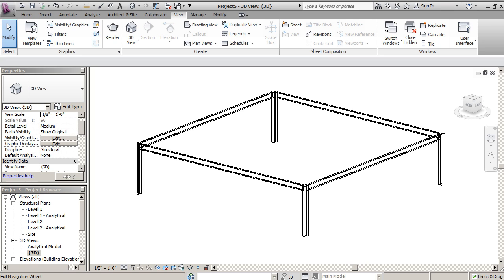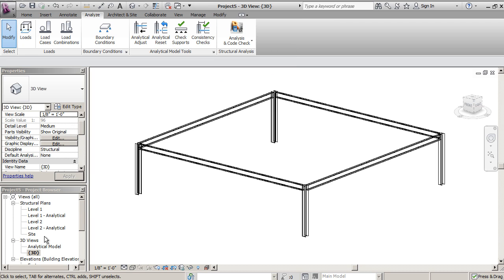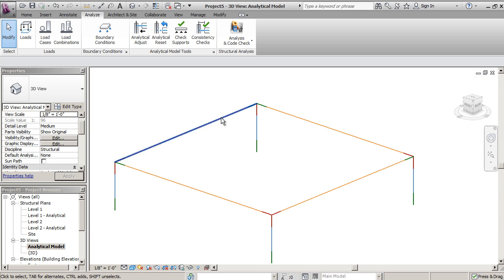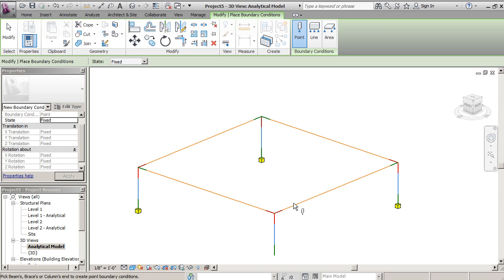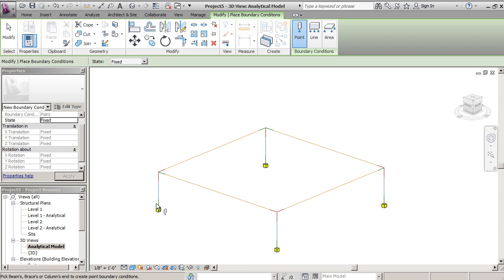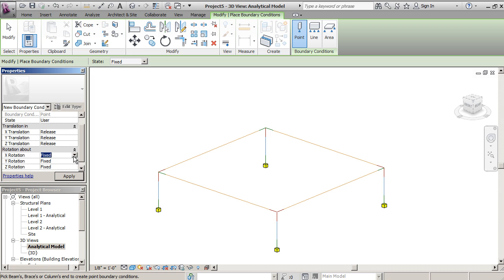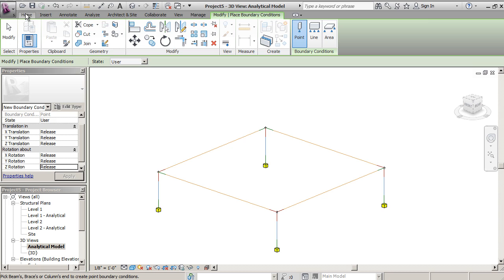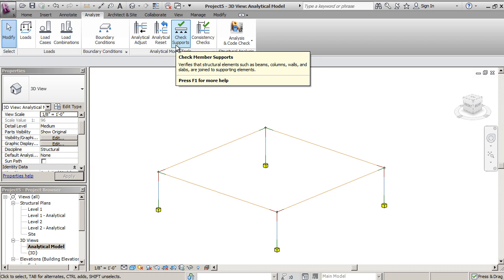Revit - Structure 2012 - Boundary Conditions.mp4